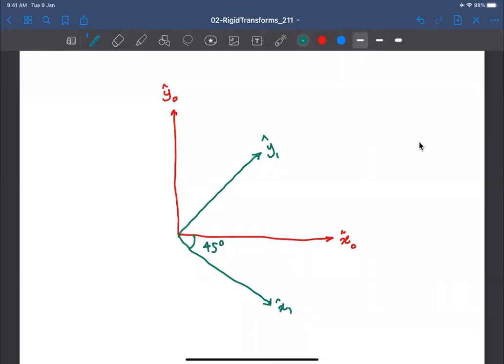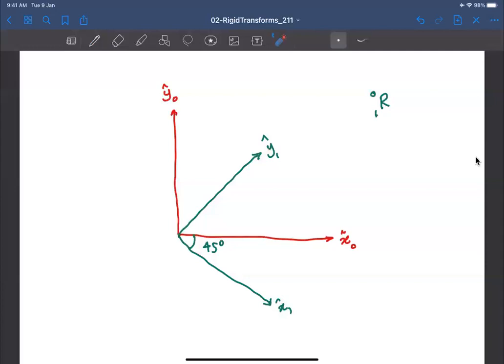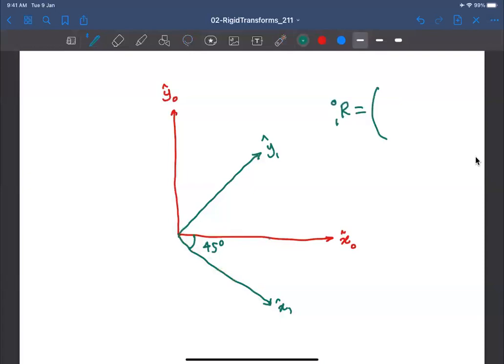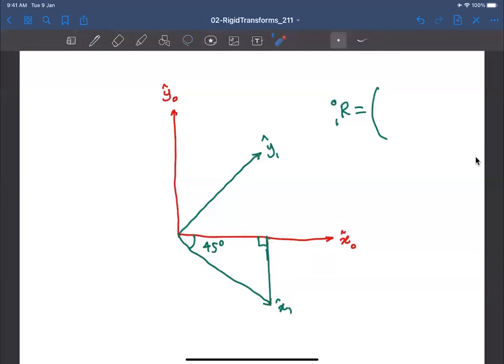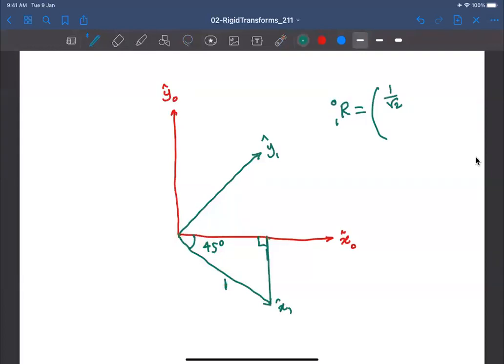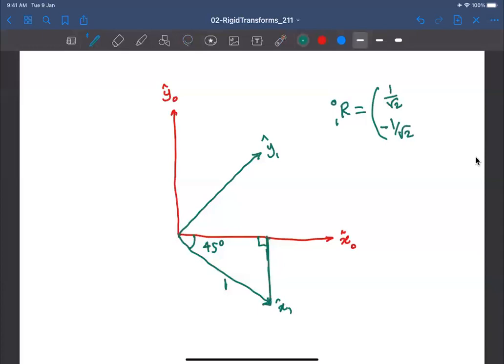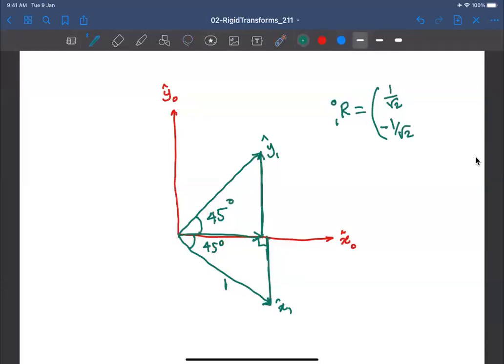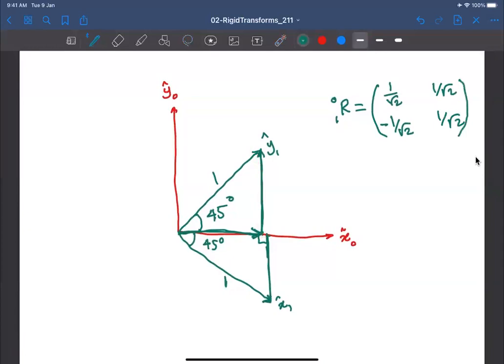Rotation Matrices 2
Rotation matrix example.